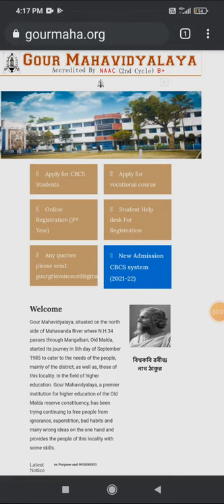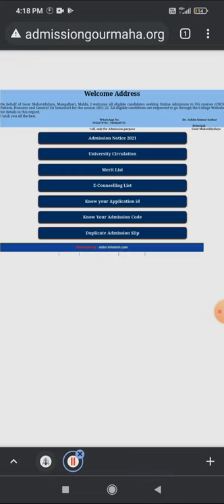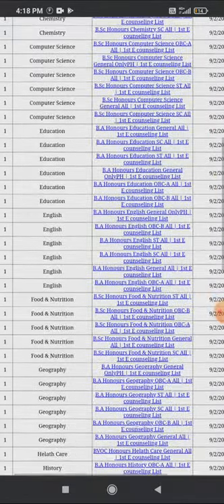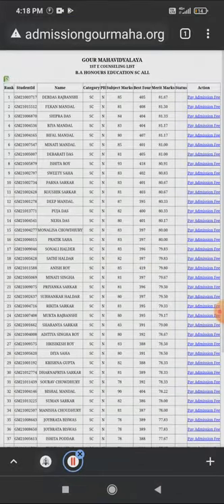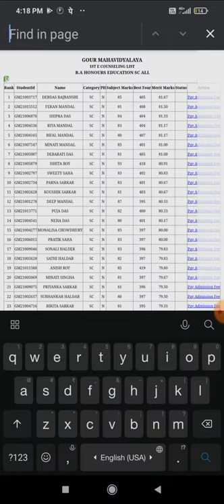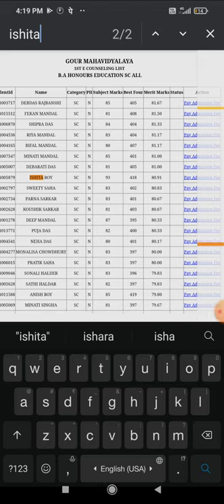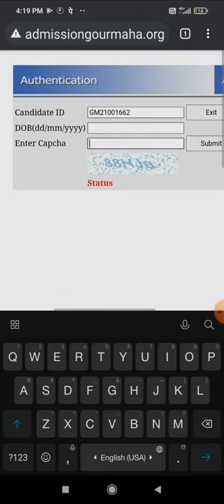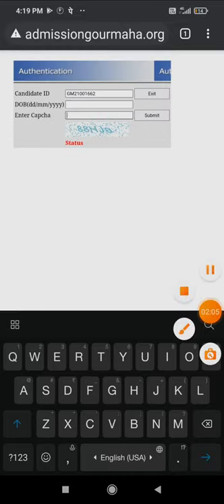Gour Mahavidyalaya admission 2021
gour Mahavidyalaya admission start